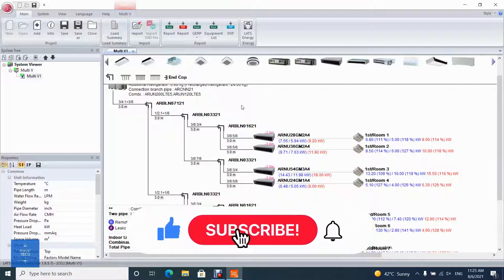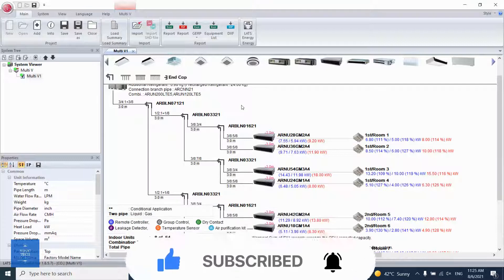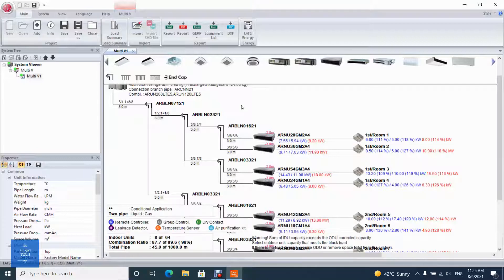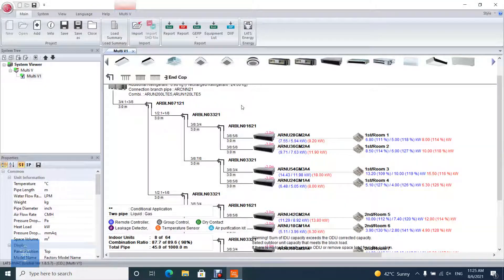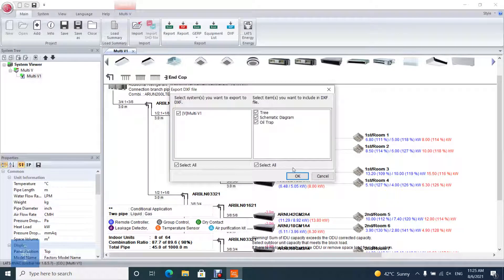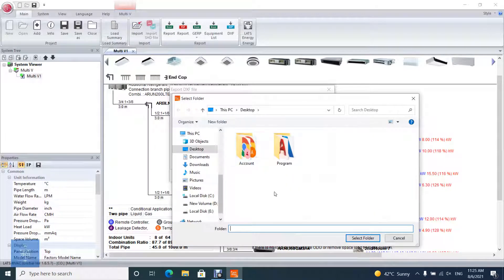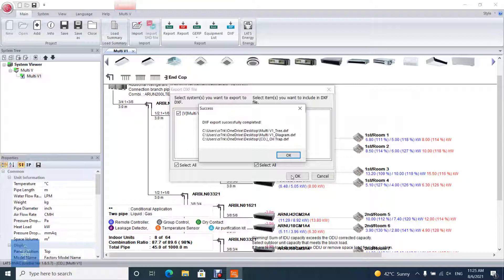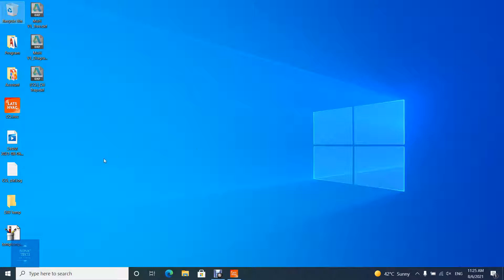How to export tree diagram and schematic diagram as AutoCAD on LG Lats HVAC - LG Lats HVAC Tutorial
This video will show you how to export tree diagrams and schematic diagrams as AutoCAD on LG Lats HVAC.
LATS HVAC is an integrated model selection program for LG HVAC products, enabling an accurate and quick selection of the best model suitable to each site. Deriving results for test driving by piping lengths is also possible, the same as the LATS CAD program. In addition to model selection, faster estimation of refrigerant piping diameter and additional refrigerant is possible, along with auto printing of reports.

00:00 Intro
00:12 Main Video
02:03 Outro